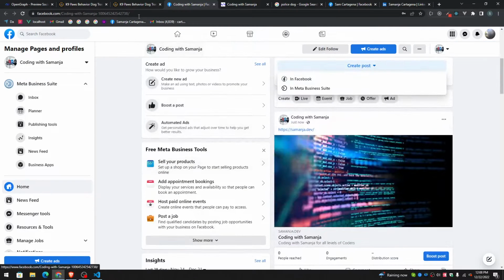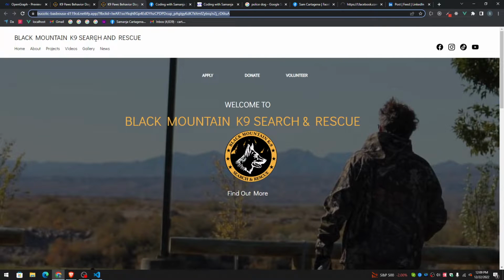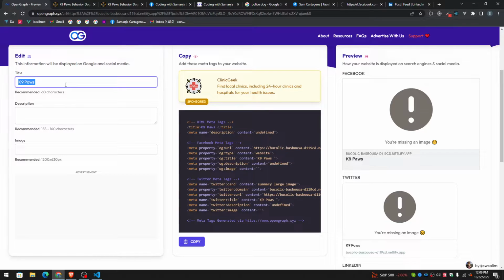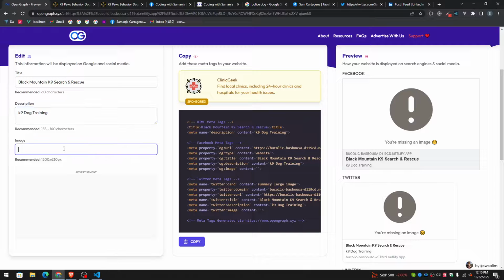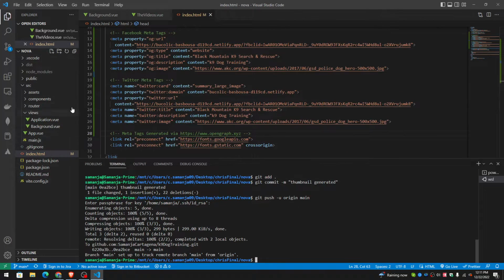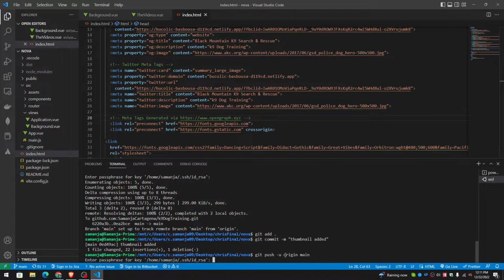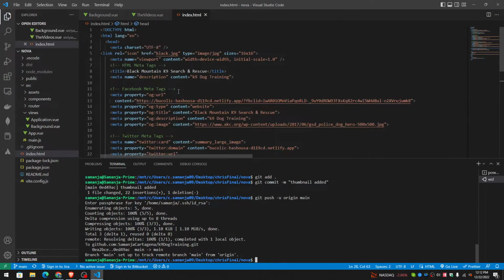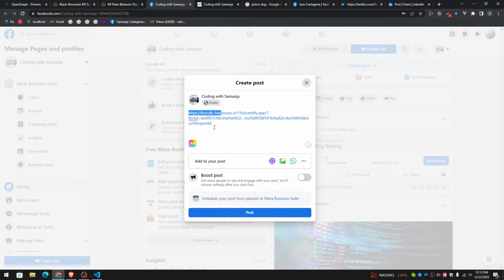Generate a thumbnail link for social media in your Vue JS site using Open Graph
Here is the link to Open Graph. Generate meta data using open graph and than copy and paste in index.html